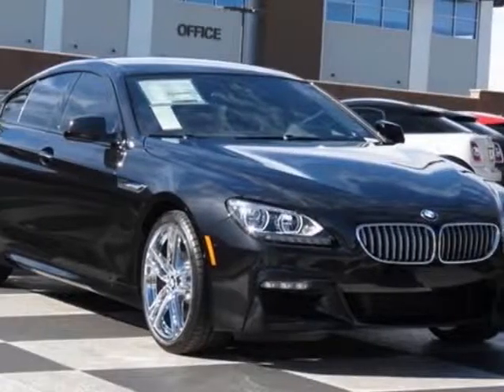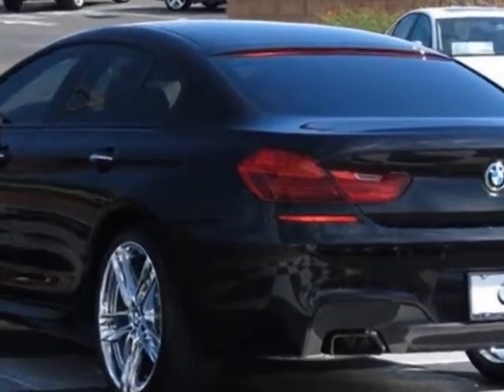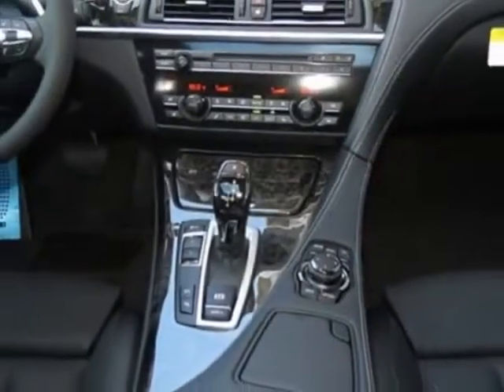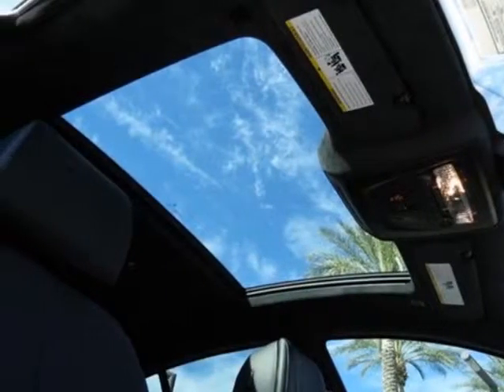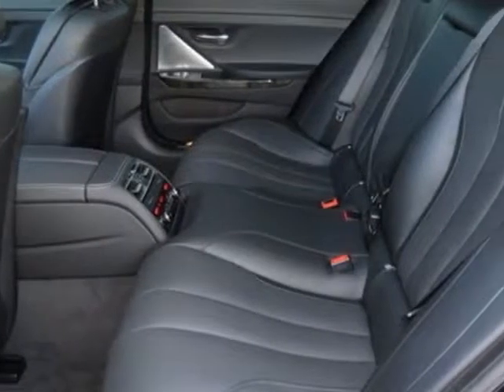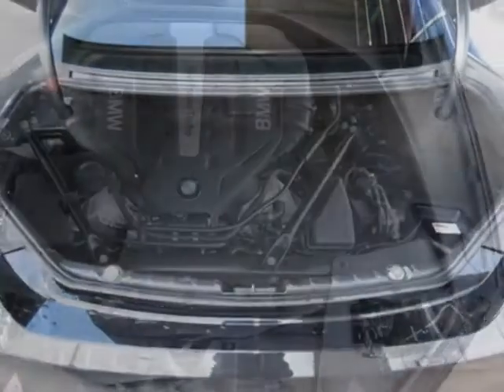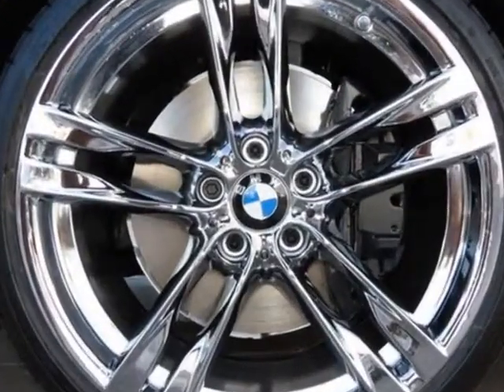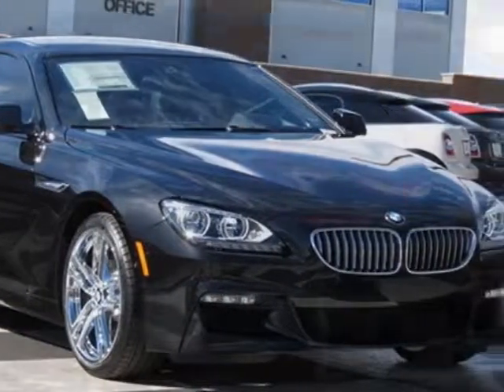2014 BMW 6 Series 650i Gran Coupe Sedan - Phoenix, AZ